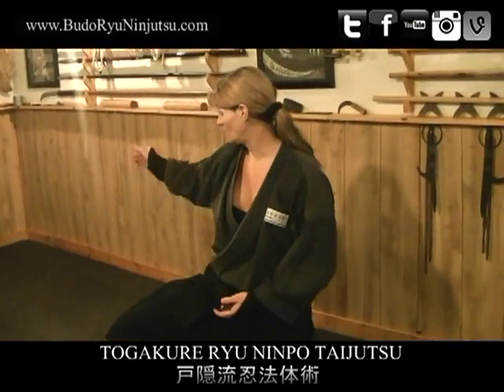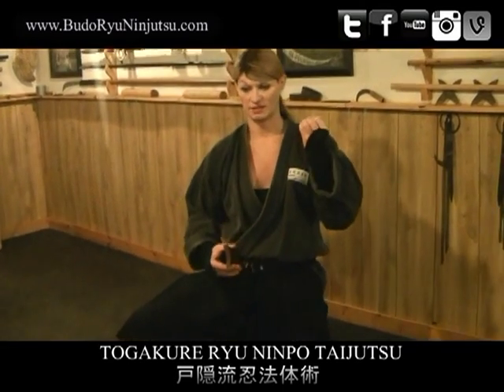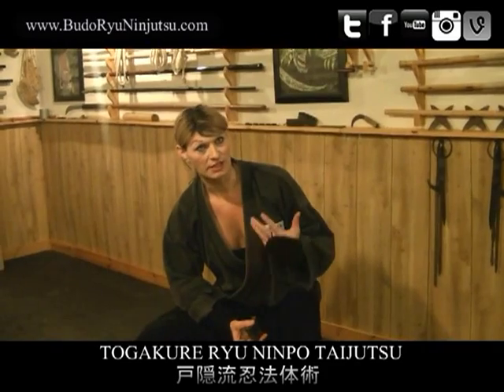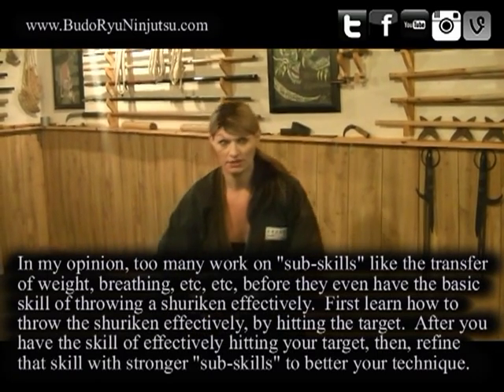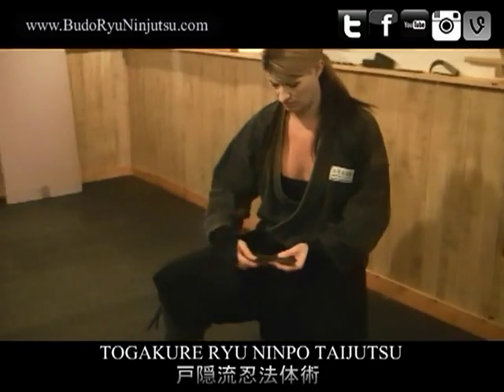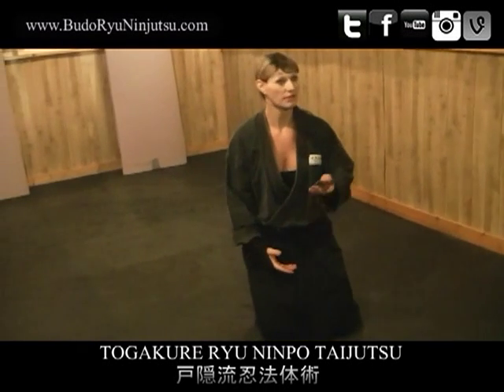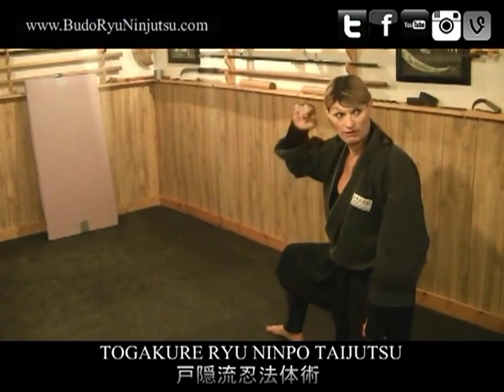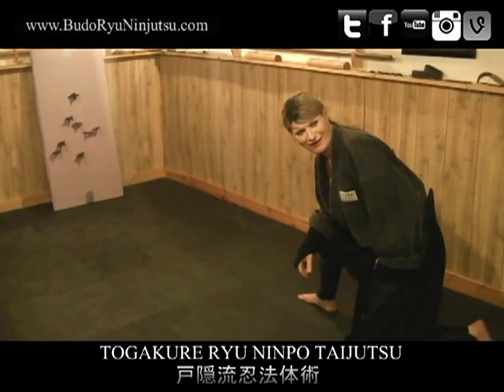How To Properly Throw The Ninja Star (Shuriken) Togakure Ryu Shurikenjutsu Training Techniques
In this video I teach how to properly throw the ninja star (shuriken)! This lesson can be applied to all koryu ninja training such as ninjutsu, ninpo and shinobijutsu.

Follow Soke Anshu on Facebook!